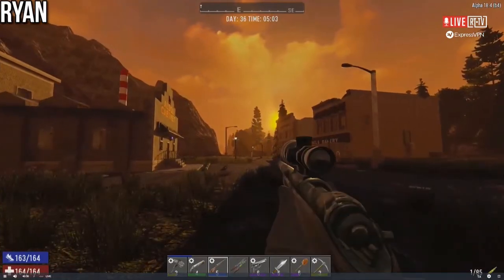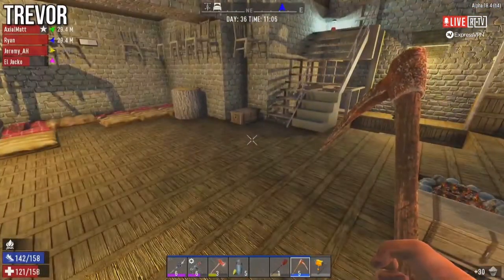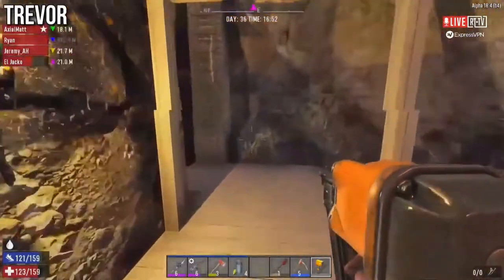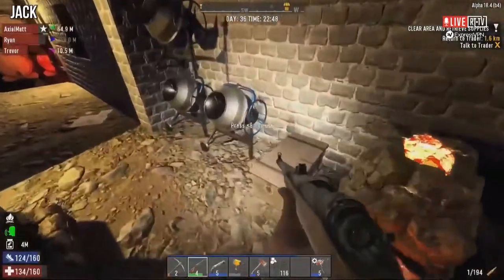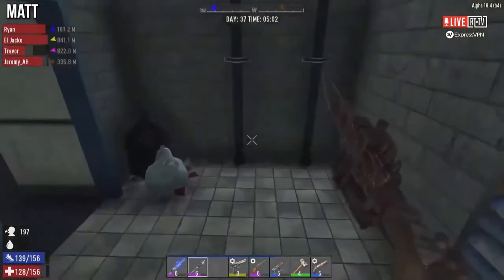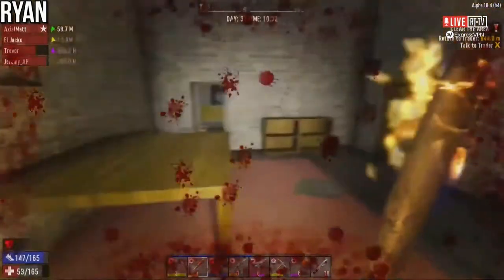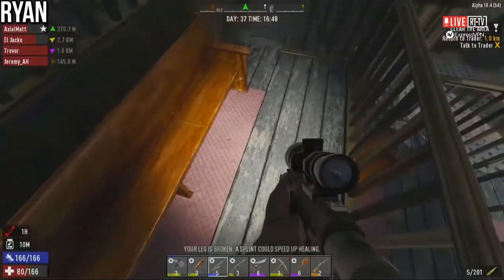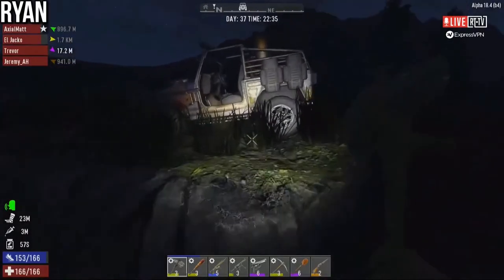AH 7 days part 10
All rights to Achievement Hunter and Roosterteeth.

Episodes 10 and 11 of this run of 7 days was never uploaded to YouTube.

Only uploaded out of love for AH and so there is a complete collection of Achievement Hunters 7 Days to Die play list.